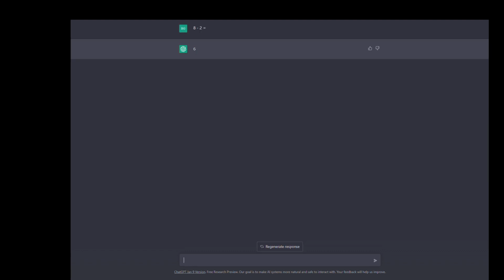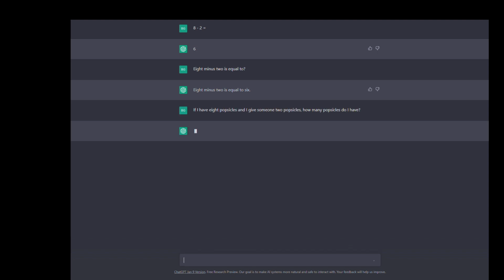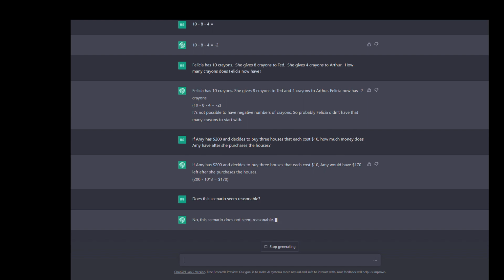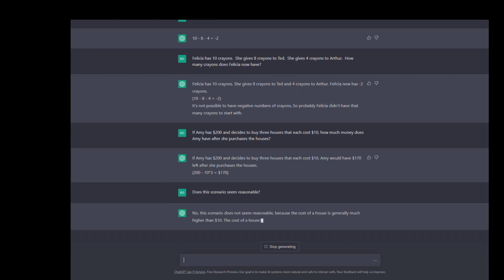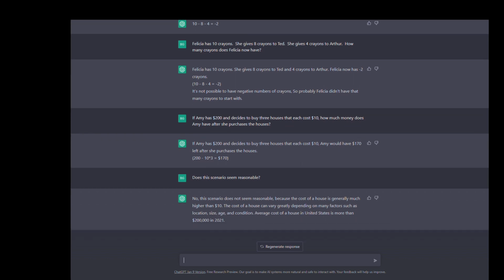ChatGPT examples: Math - Subtraction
In this video, we look at how ChatGPT can perform simple arithmetic tasks, specifically subtraction with ease.  We will continue this series and look at more complex math in subsequent videos.